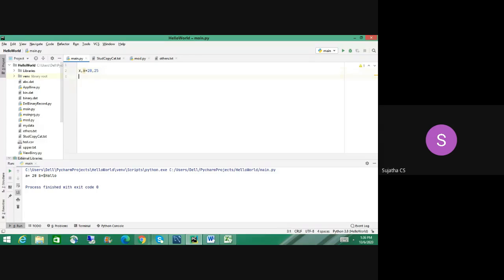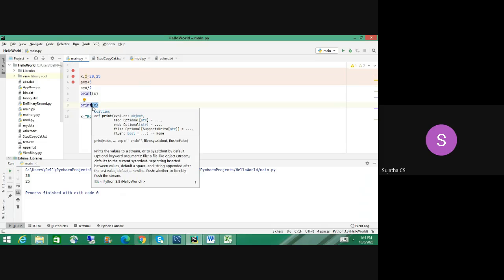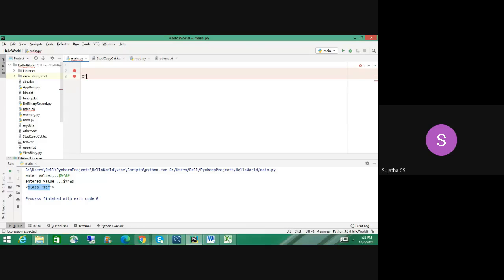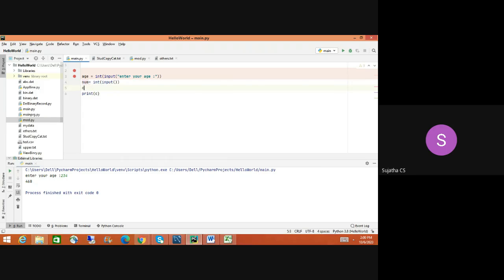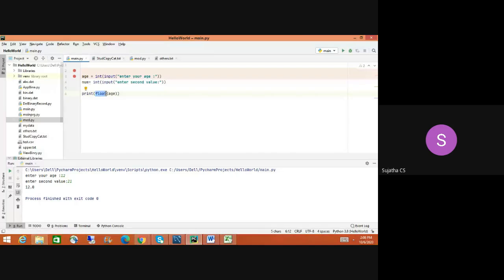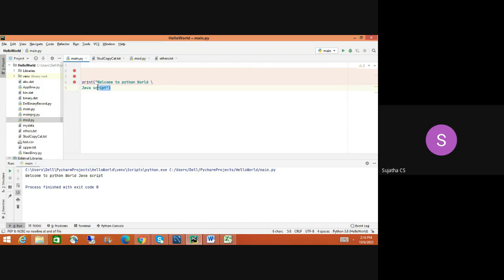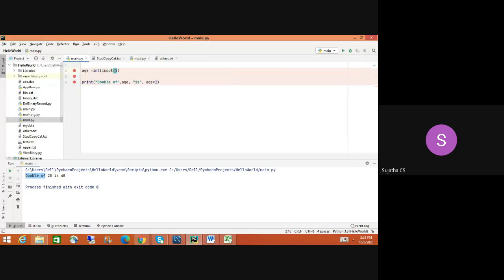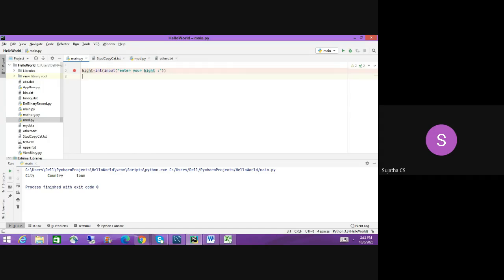GGVS11 SCS PYTHON FUNDAMENTALS 5